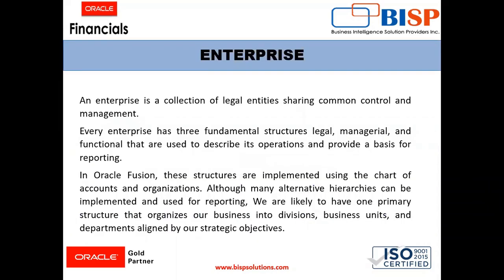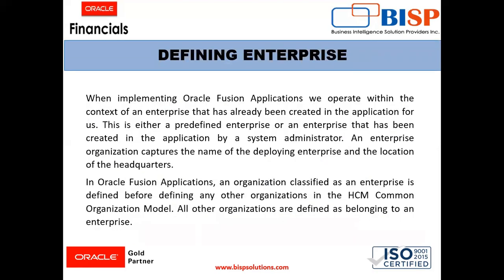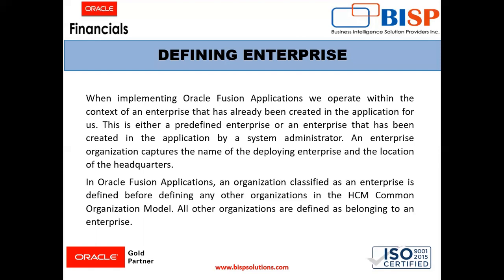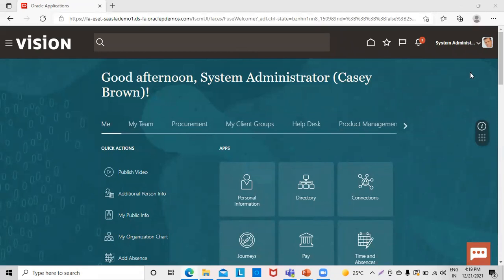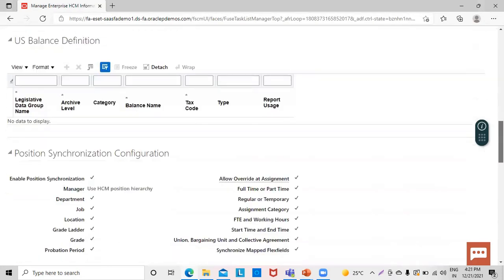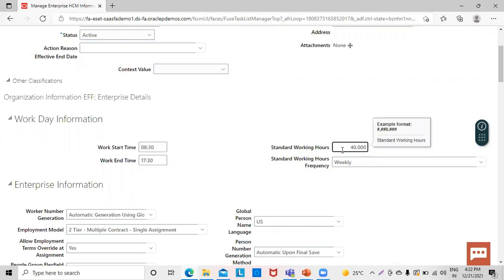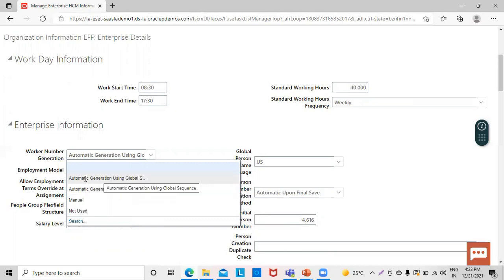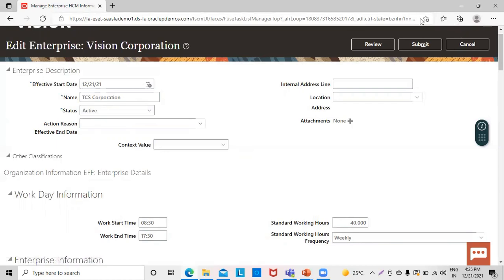Defining Enterprise in Oracle Fusion | Oracle Fusion Getting Started | Oracle Fusion Training | BISP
An enterprise is a collection of legal entities sharing common control and management. In this video tutorial, we will explain step by step Enterprise in Oracle Fusion.
You will learn what is enterprise structure?